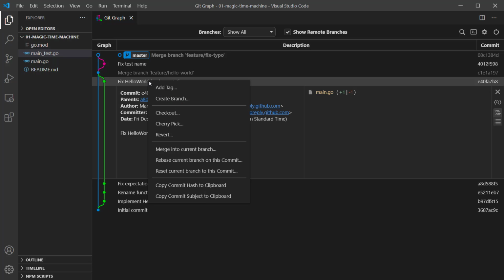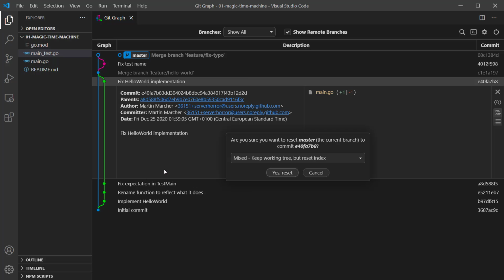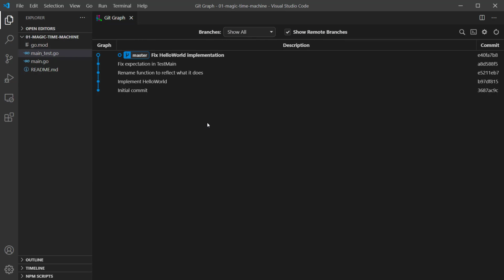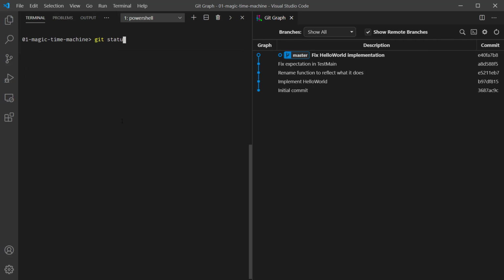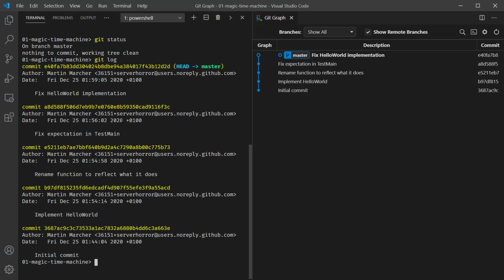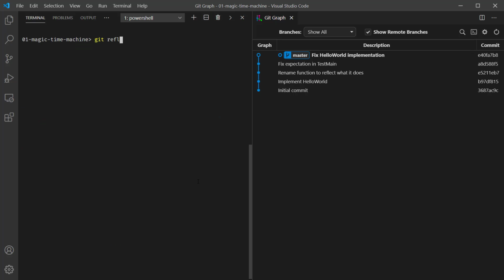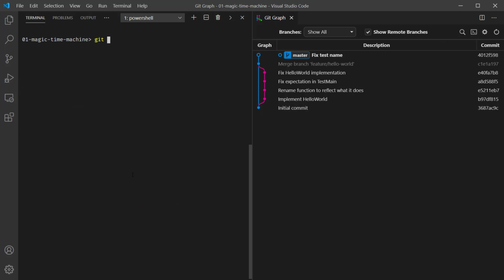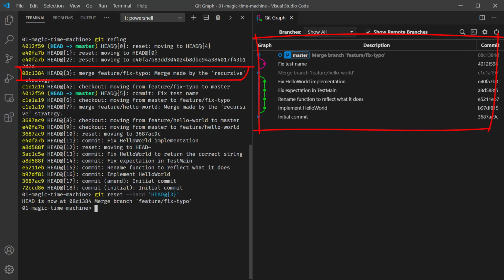I lost my git commits, here's how I restored them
I accidentally discarded changes in git. Here's how I restored them!